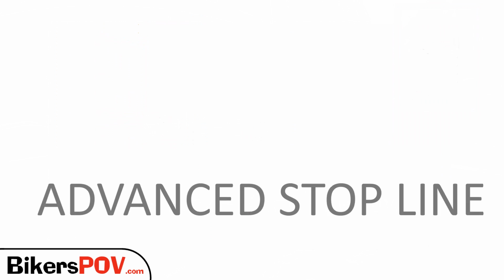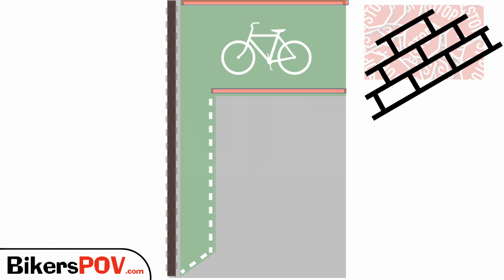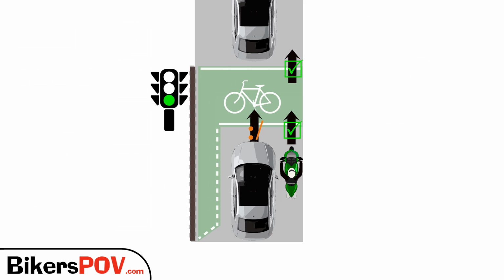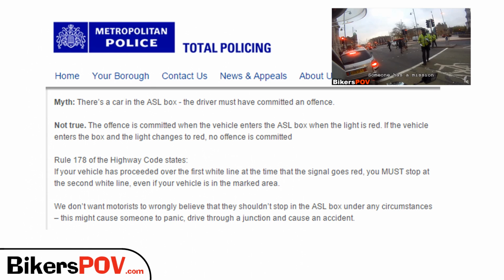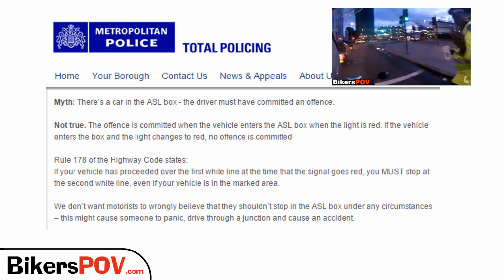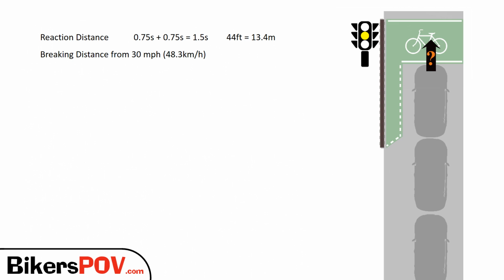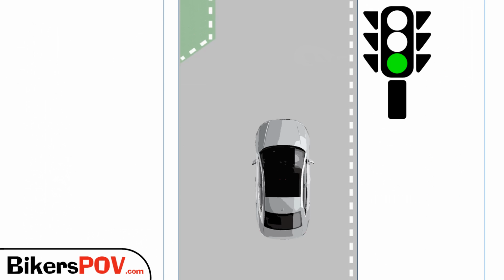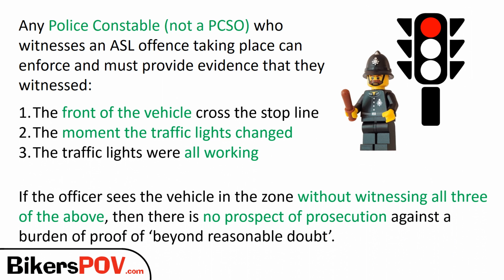Cyclist Box - ASL RULES - No more stress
It is time to share some info on ASLs. I did the legwork so you do not have to. This video explains how to behave around ASLs and what to do to avoid tickets.